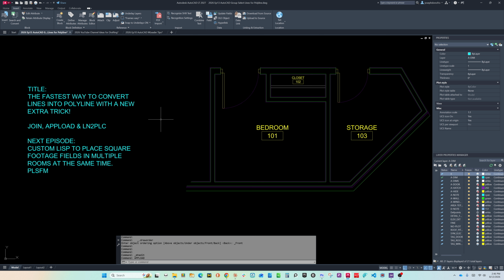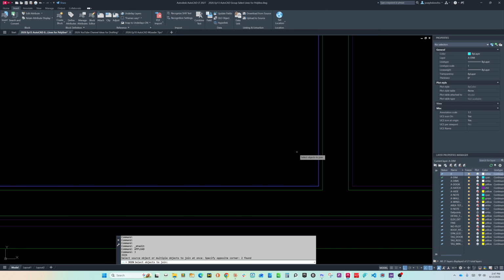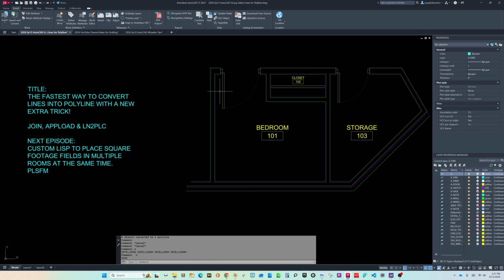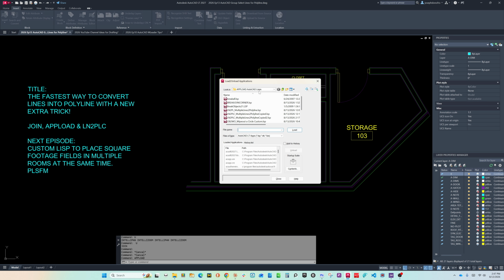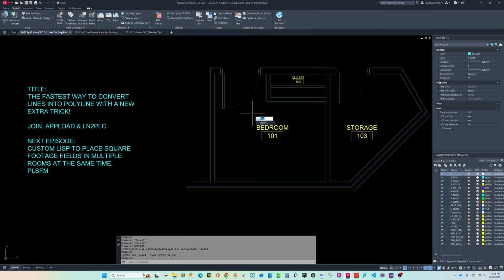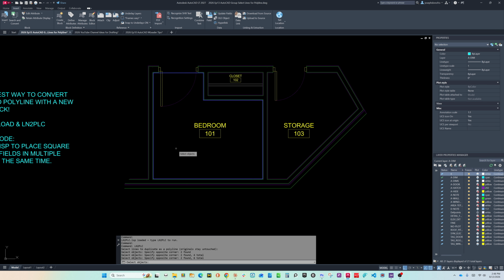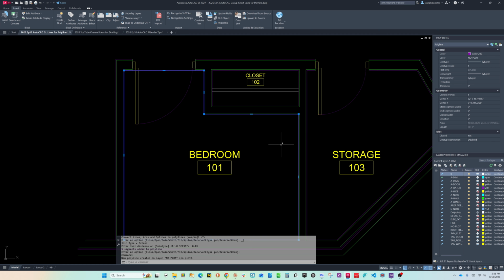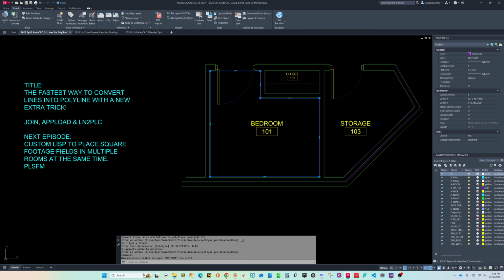AutoCAD - The Fastest Way to Convert Lines to Polylines - 2 Quick Methods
Both methods are great but their use cases are different.  If you just need a polyline, JOIN is the best bet - super fast and easy.  But if you need the polyline on a new layer and set to NO PLOT, then my second option is perfect for that!  My next video will explain how I use that even more...